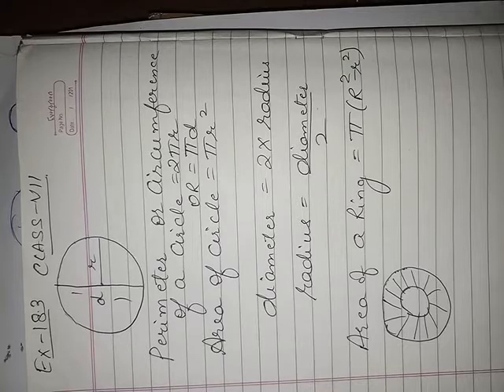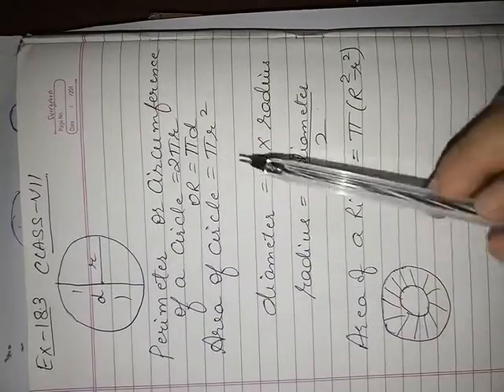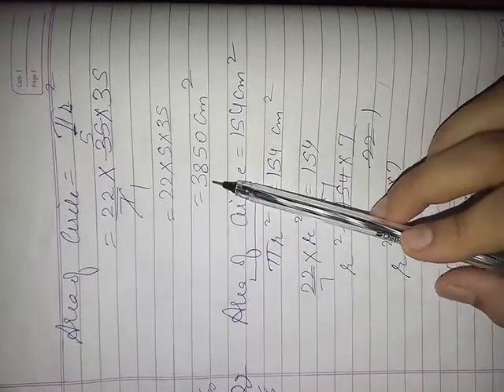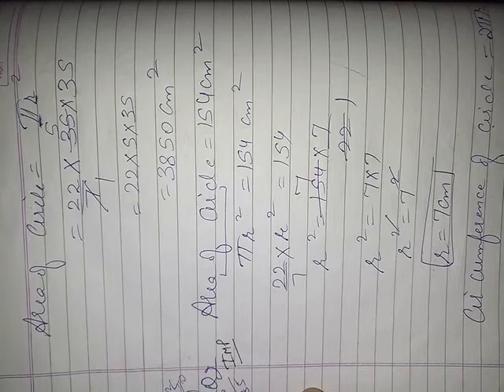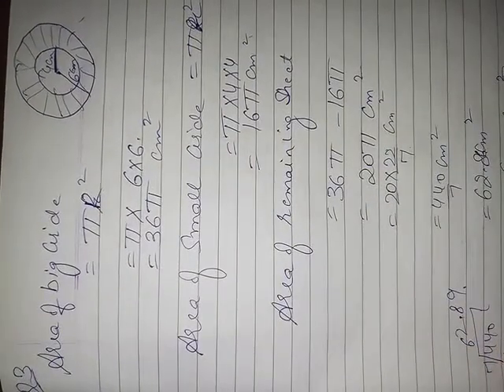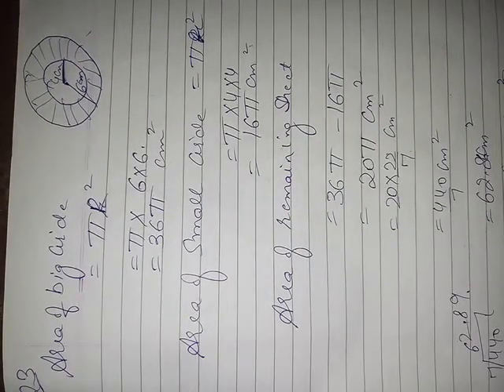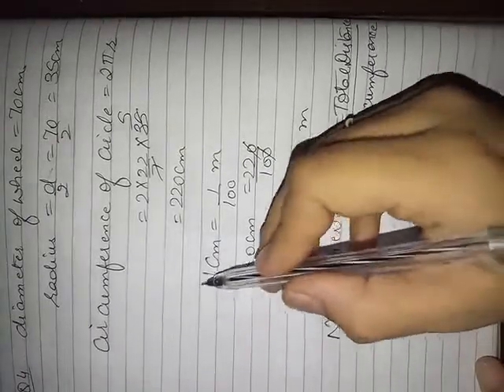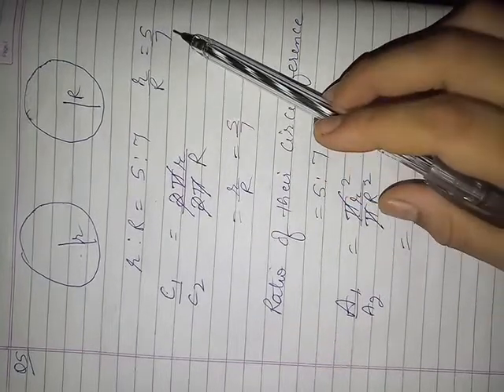class 7, chapter 18 Exercise 18.3, part 1 By Miss Anchal